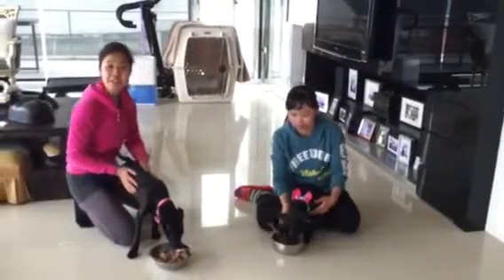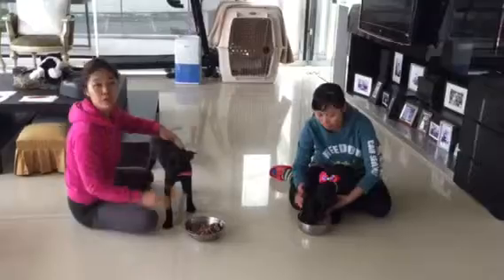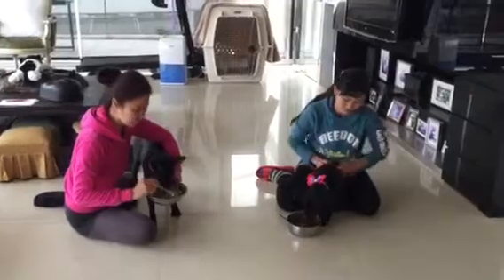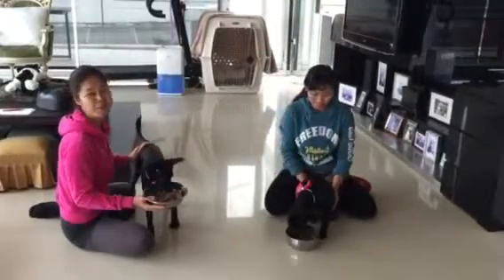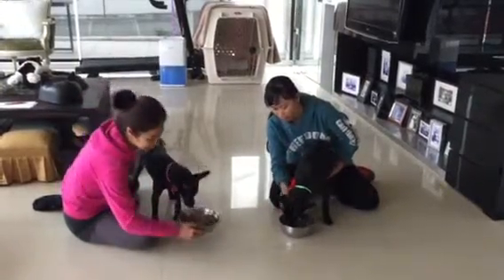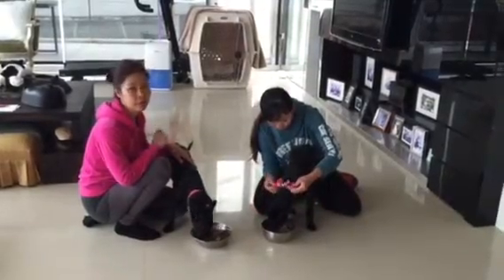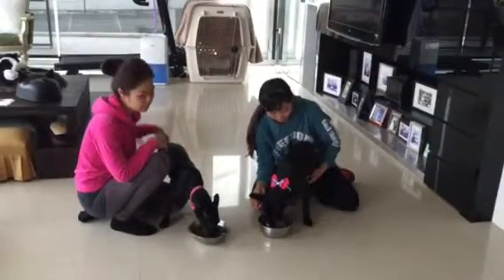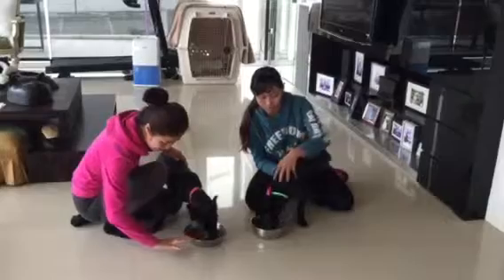Adopt Mary's Dogs - Lari & Lynn no food aggression